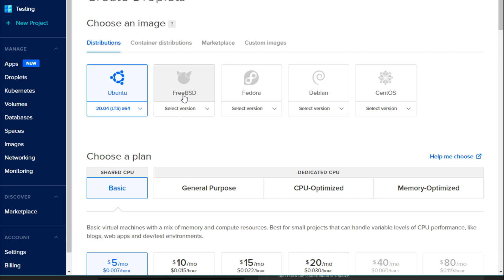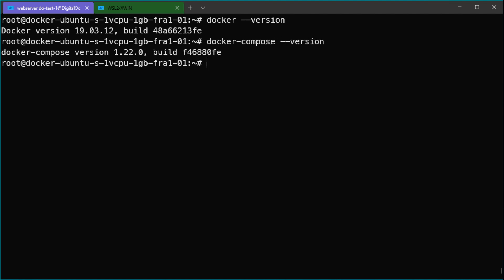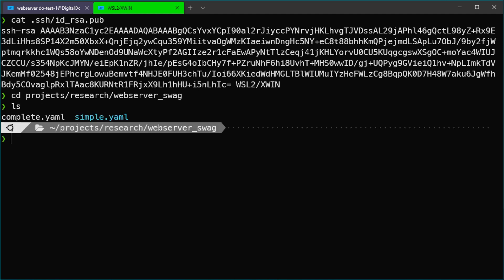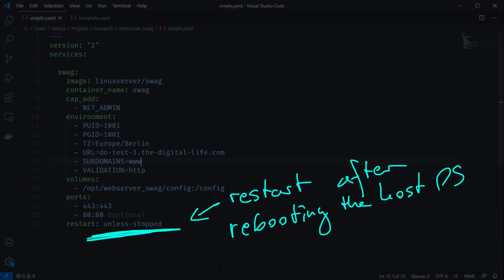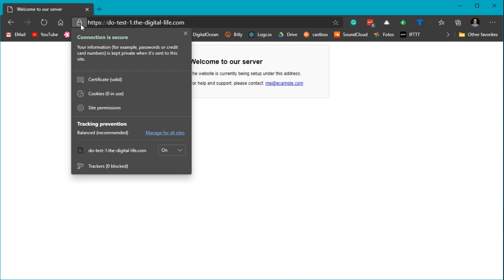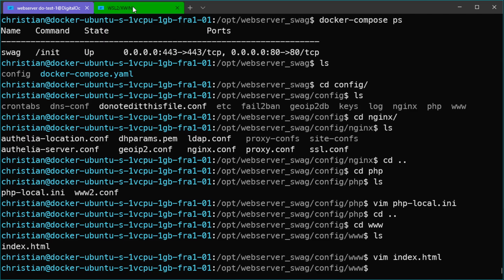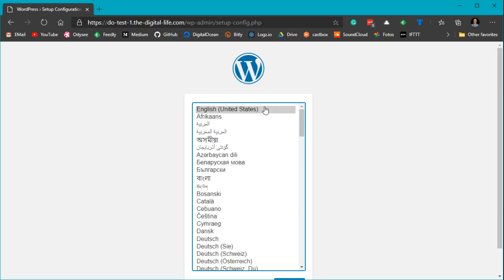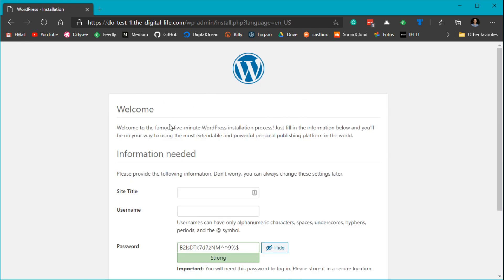Install a webserver on Linux in 15 minutes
Let's install a containerized web server stack on Linux! That will also deploy an intrusion prevention system with fail2ban, obtain trusted https certificates and a database server to install a WordPress blog.

Timestamps:

00:00 - Introduction
01:32 - Prerequisites before we can start
04:09 - Prepare the Linux Server
06:02 - Create the folders and a simple docker-compose file
12:01 - Deploy a database server
14:34 - Install WordPress